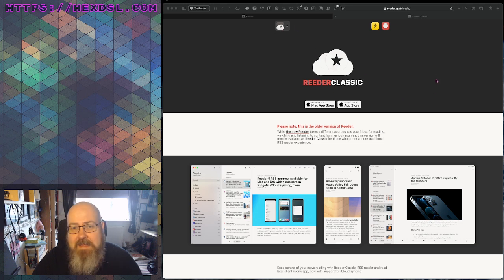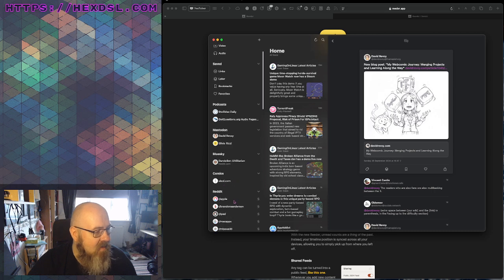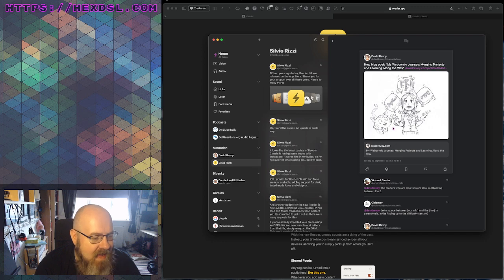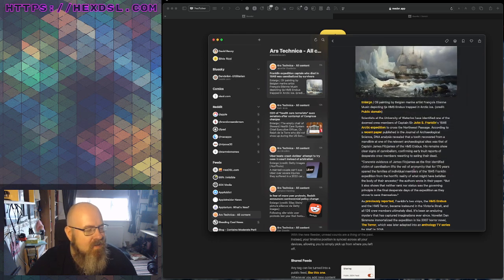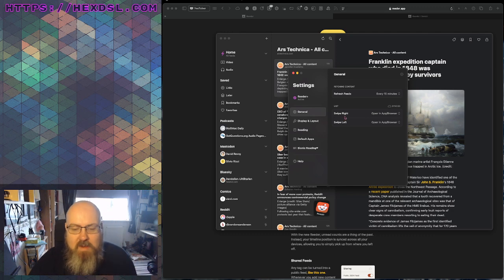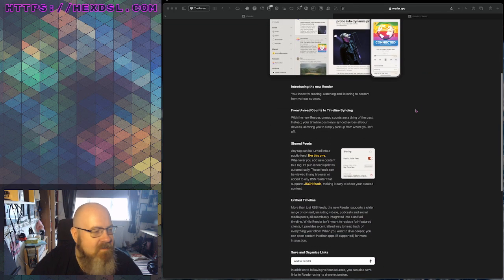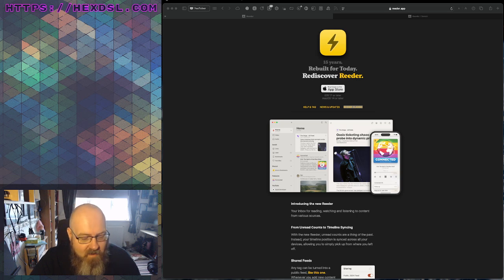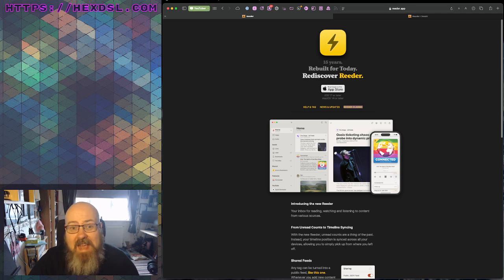Reeder - Its new, not classic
💾 Hardware: M2 MacBook Air with 16GB RAM and 1TB Storage.

💥 Stuff 💥
⚠️ I aim my content at adults. This is a channel for a mature audience.
⚠️ This channel does not take paid promos!